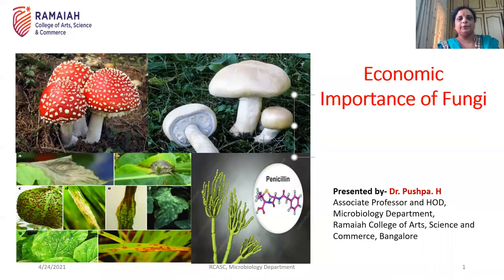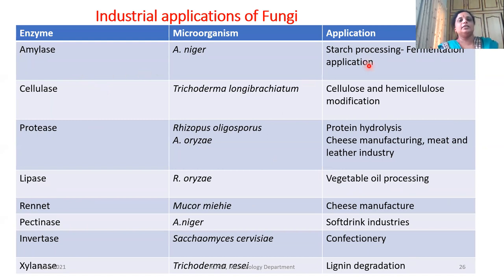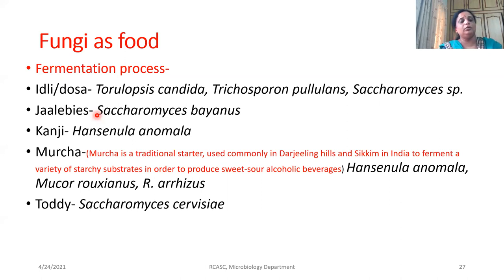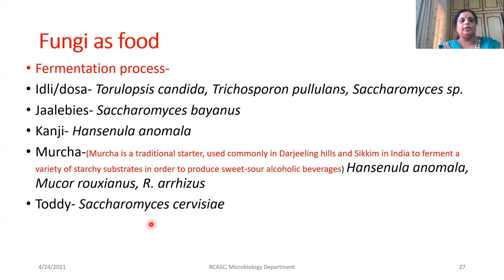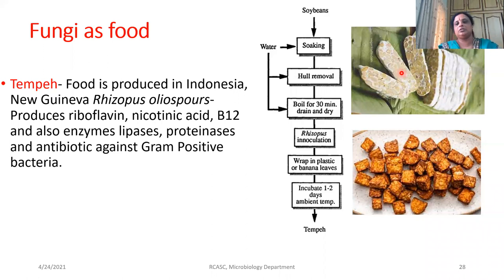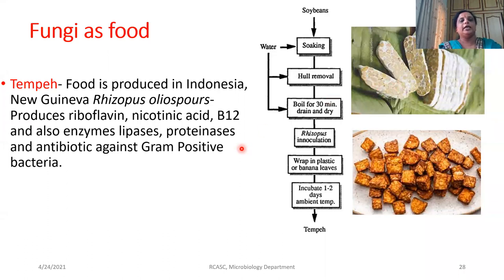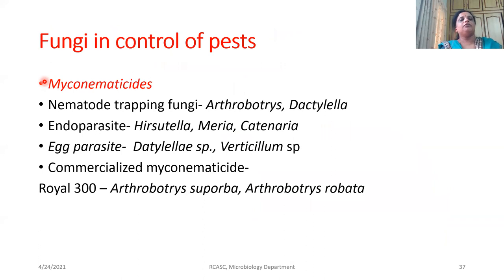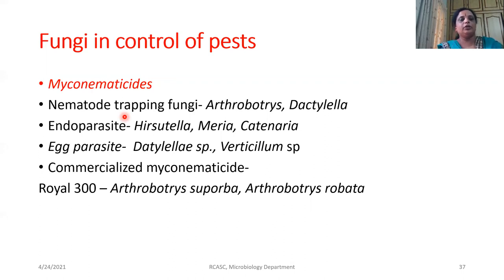Economic Importance of fungi Part II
Economic Importance of Fungi also view Part I and III for complete information.
The images taken are credited to websites such as Google images, websites, articles, and books published by various authors in the field of Lifesciences.